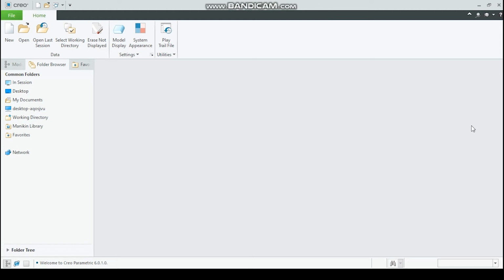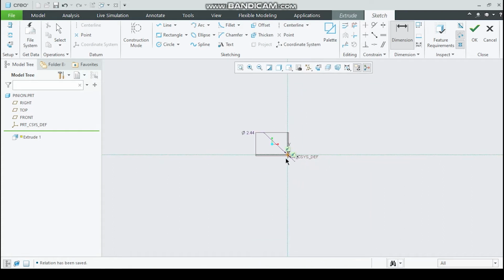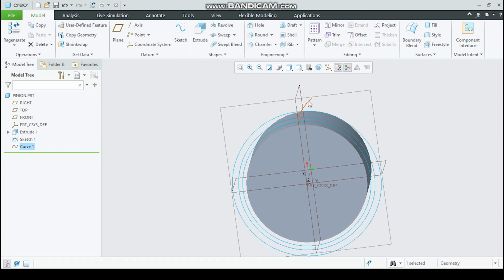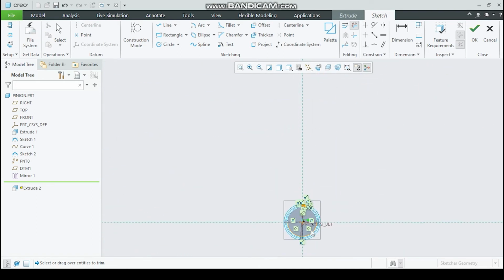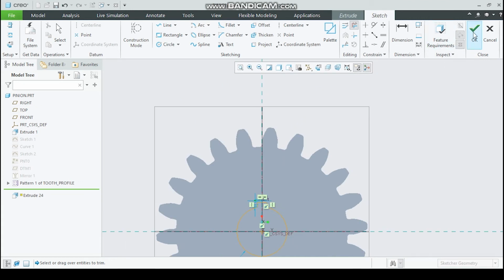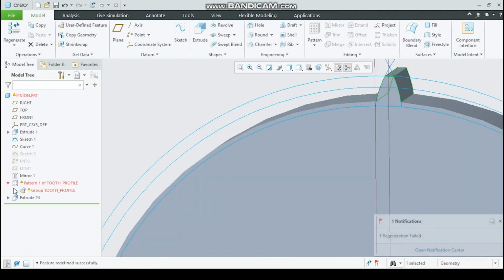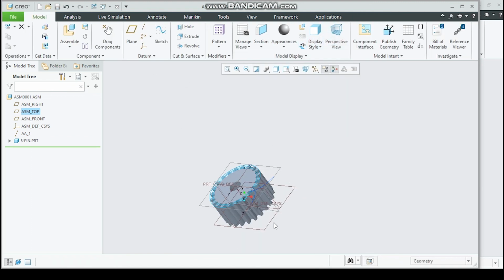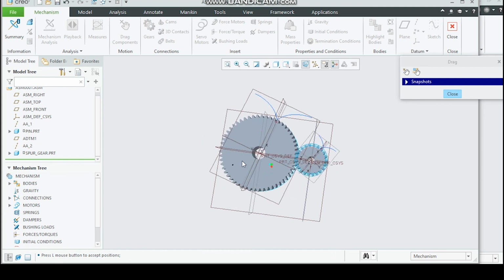Design and assembly of spur gears | CREO 6.0 | Involute equations | Equation driven